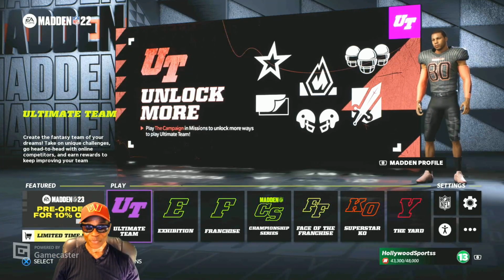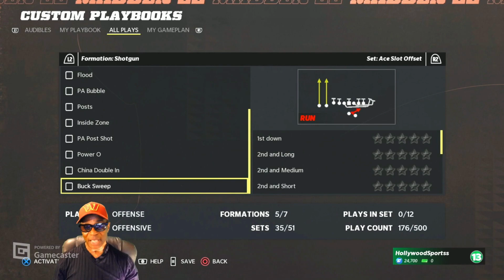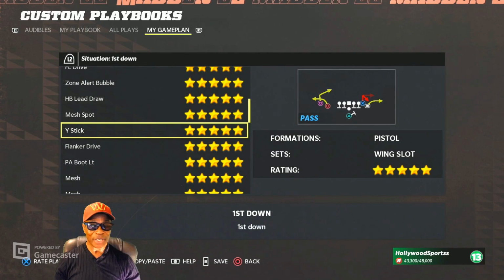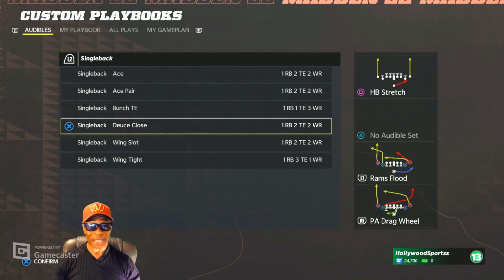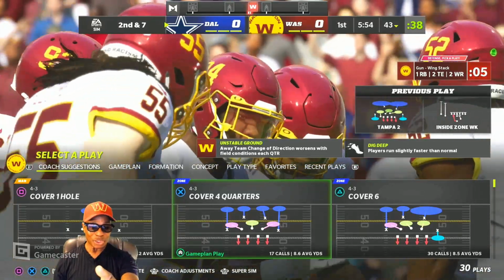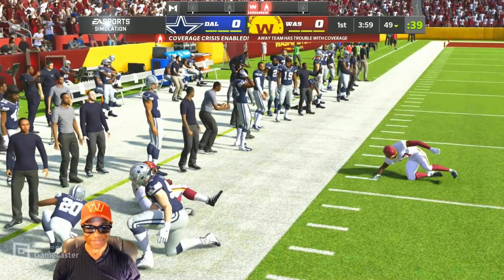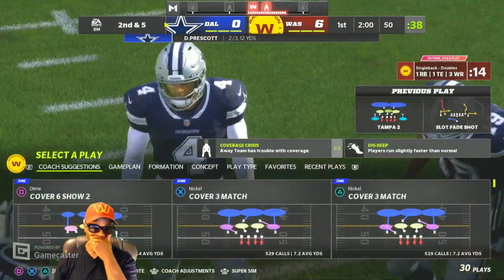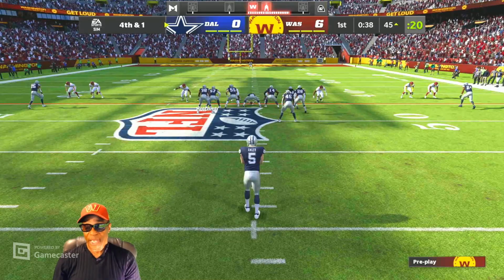Madden NFL22 - My Secret To Balanced Play Calling On H2H Competitive